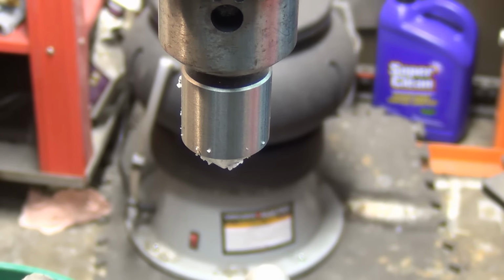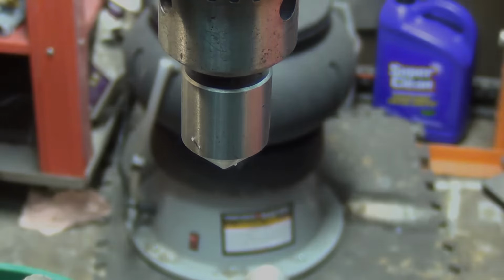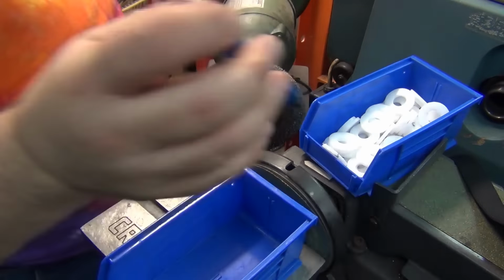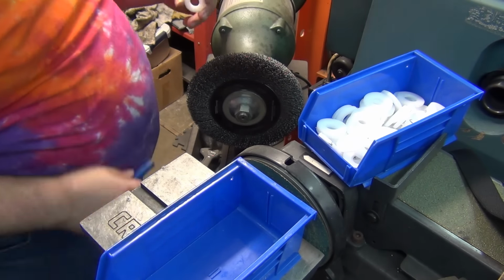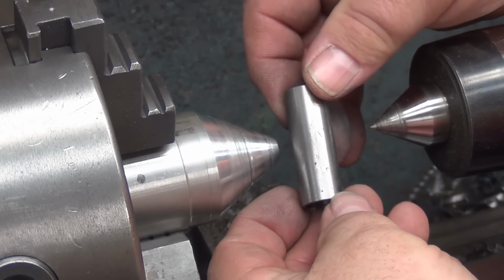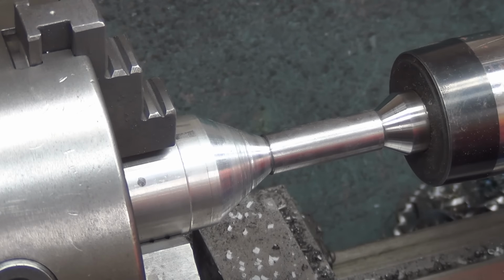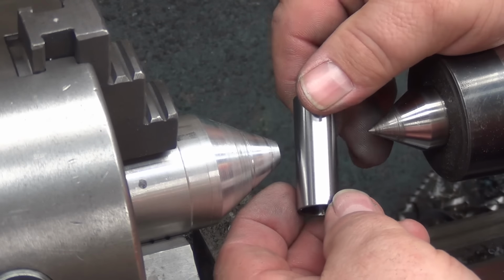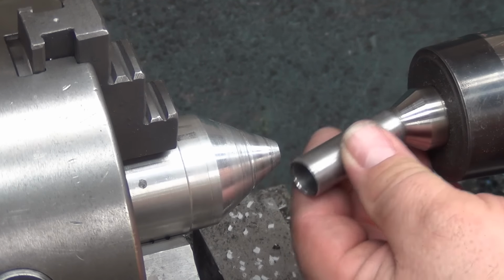UCA - Urethane bushing pt6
Bit of finishing work on a couple of the parts.